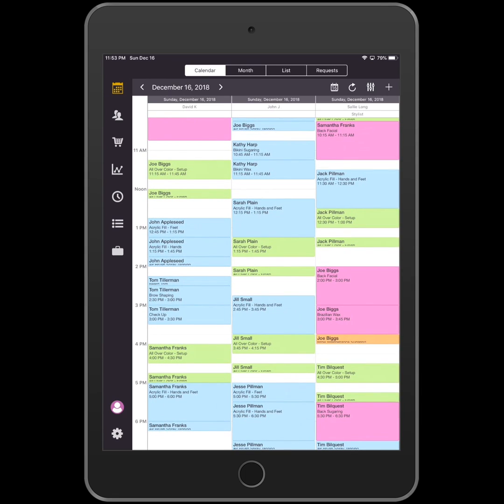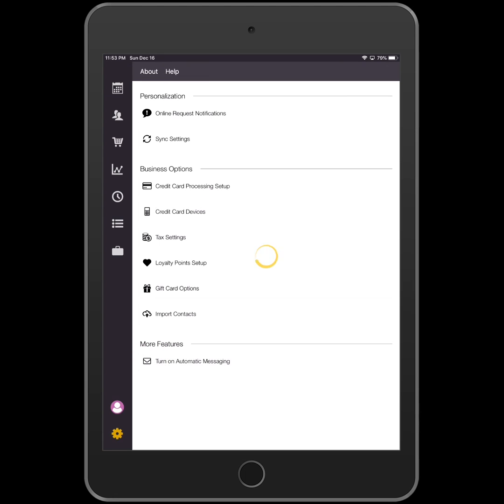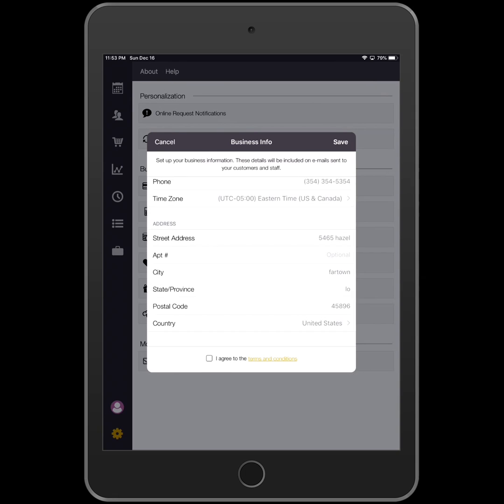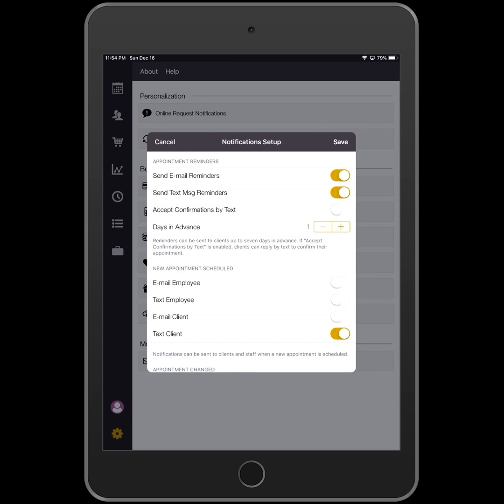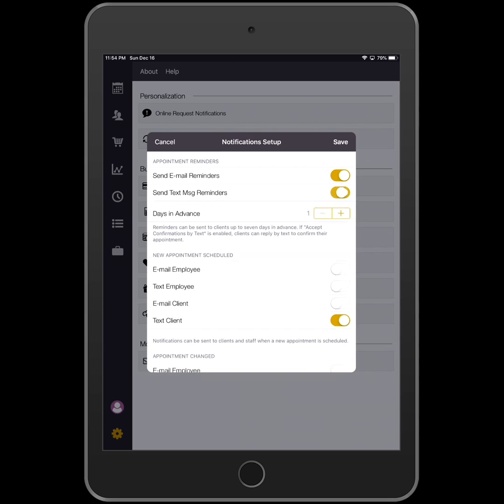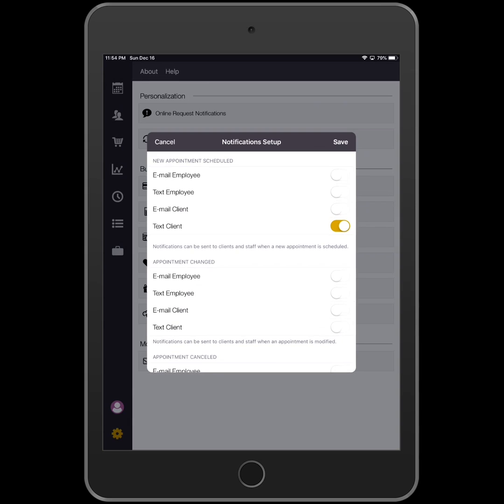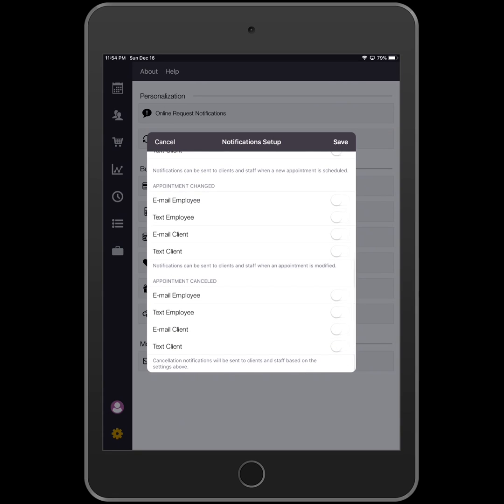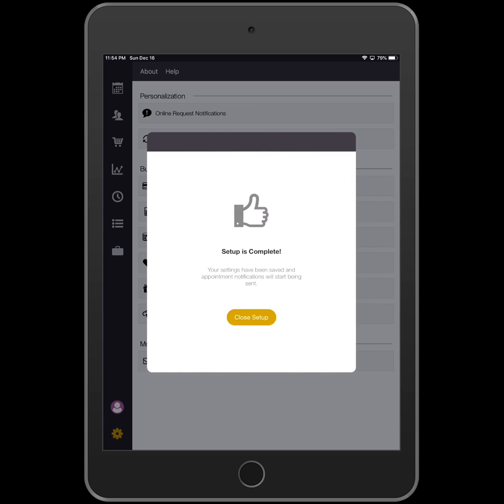Messaging Setup Salon Iris App Ipad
Learn how to set up automatic appointment reminders and other notifications in the Salon Iris IPad app so you can say goodbye to no-shows!